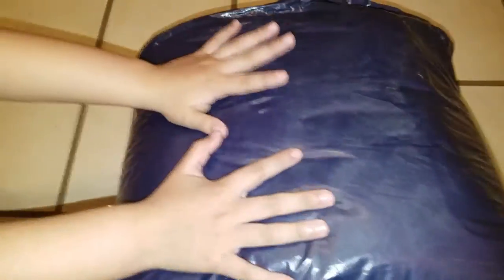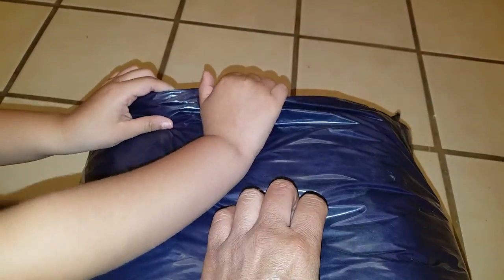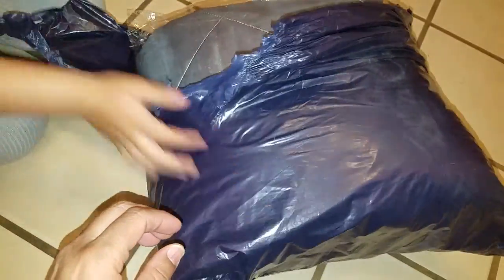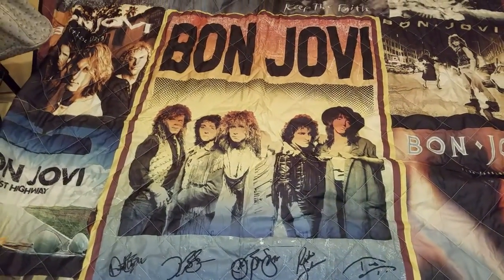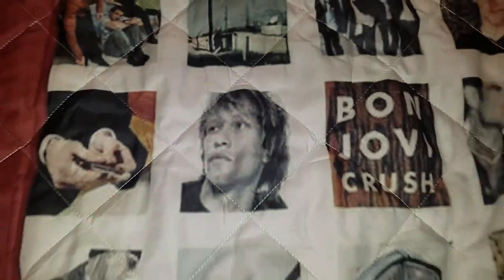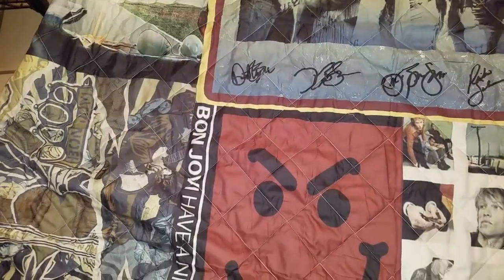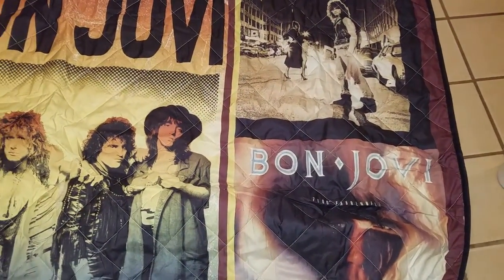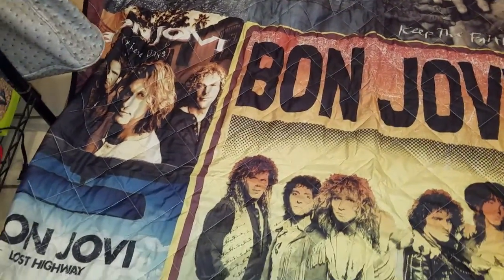BON JOVI QUILT! FIRST IMPRESSION! UNBAGGING!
Ordered online! It is looking good!